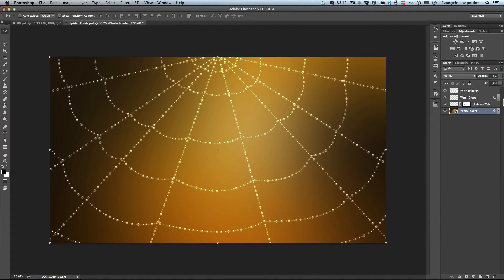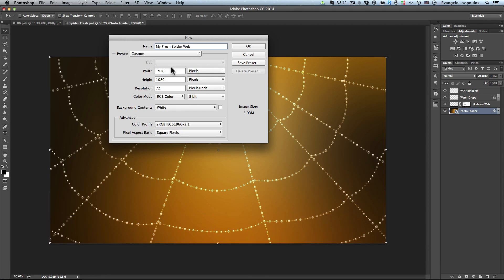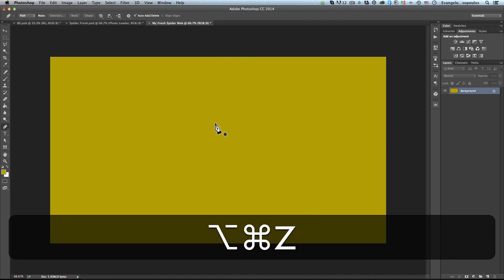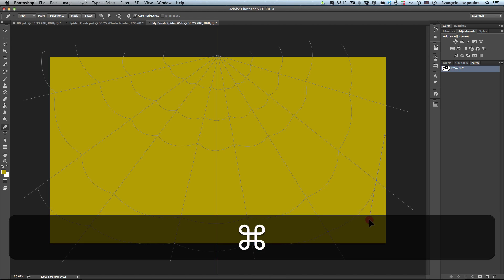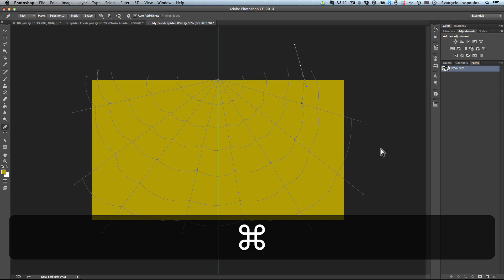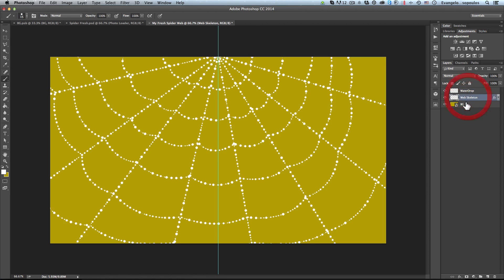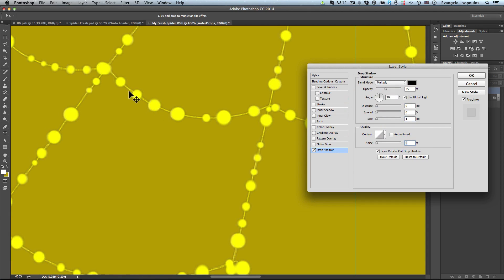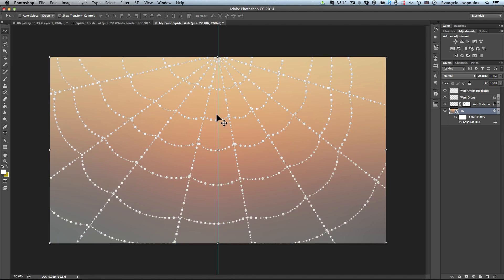Spider Web Creation in Adobe Photoshop - Photoshop Tutorial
In this photoshop tutorial I am going to be showing you how to create a fantastic digital web! With very easy steps we will take an empty photoshop document and we will convert it to a unique nature snapshot!